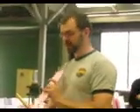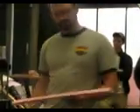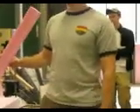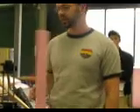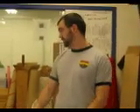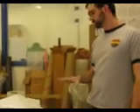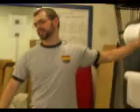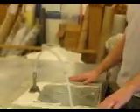ENAE 425/654 Composite Wing Construstion Lab (3/24/10) part 19